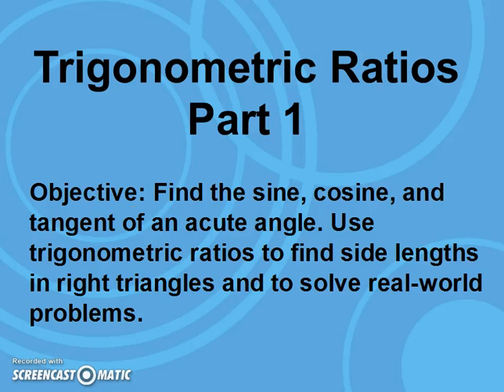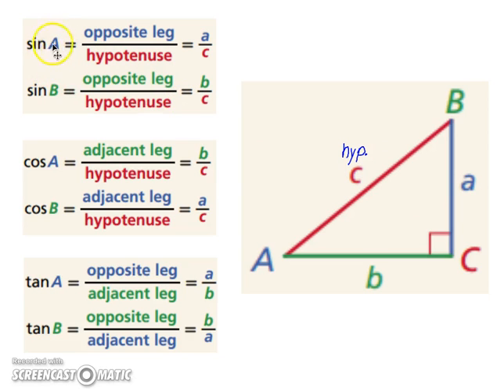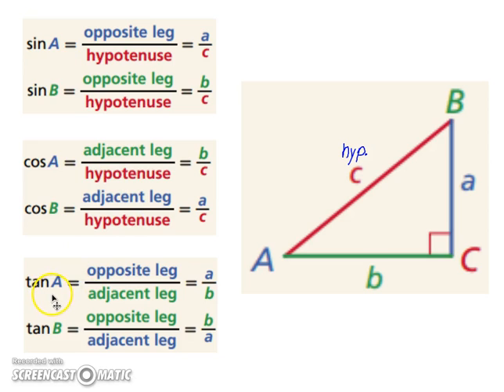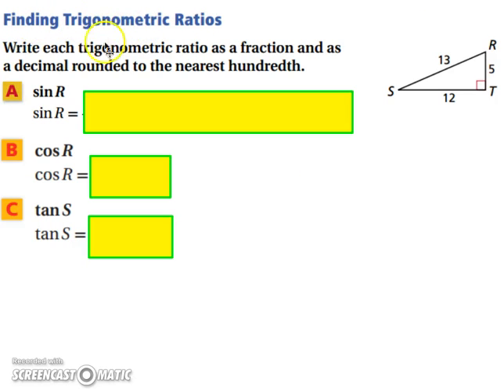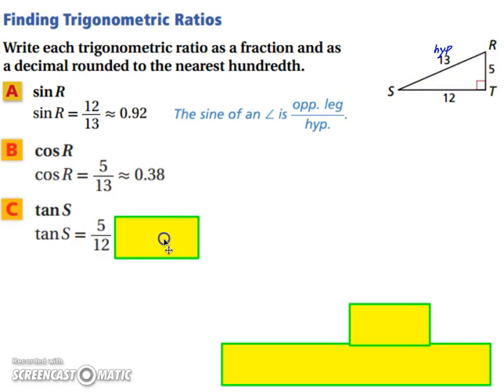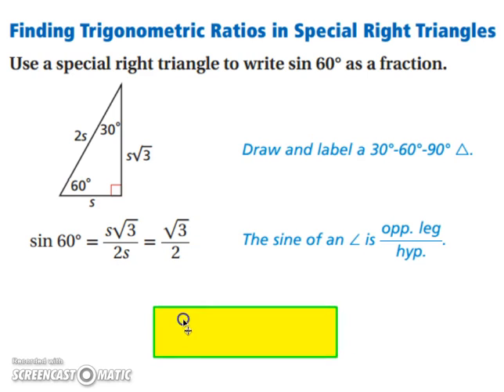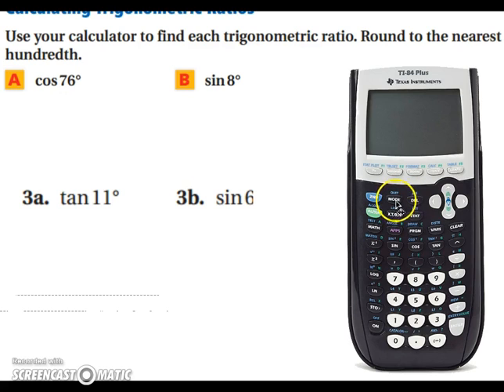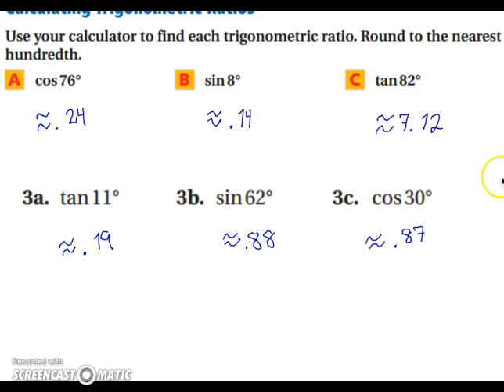Trigonometric Ratios Part 1